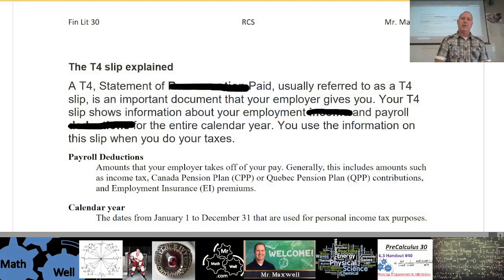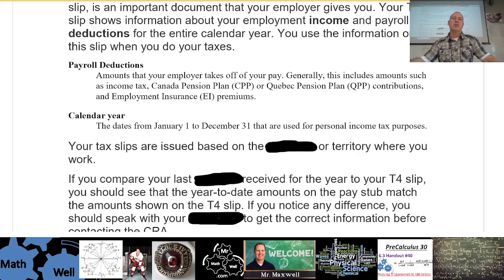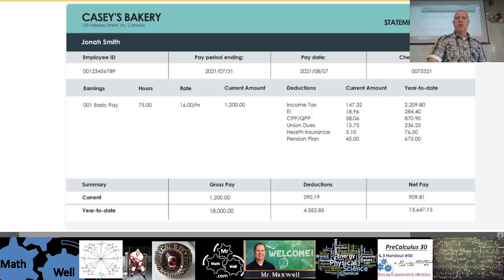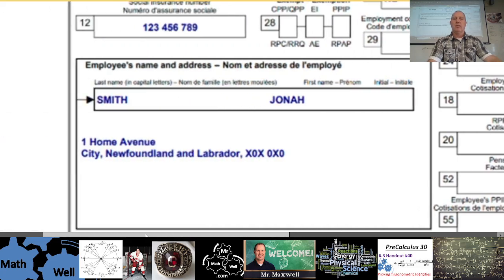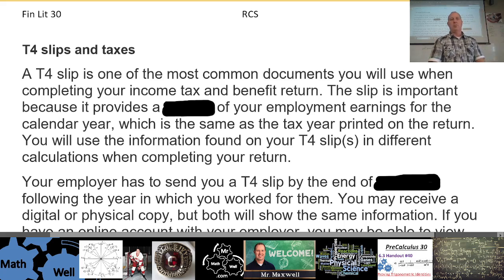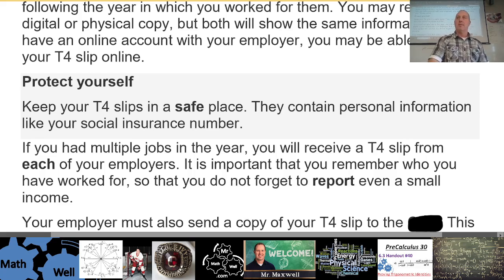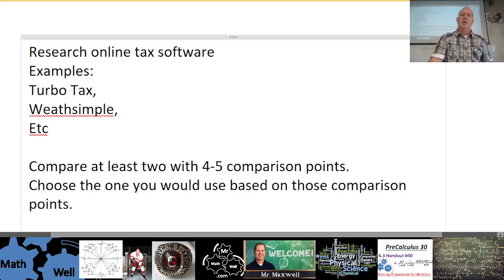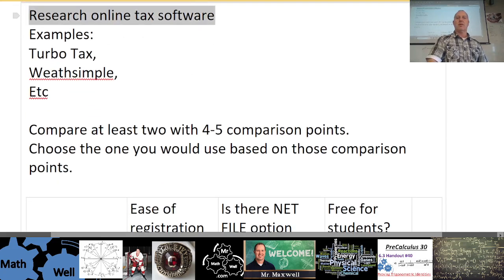Fin Lit 30 T-4 Slips (Lesson)